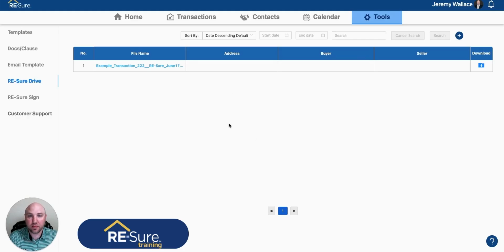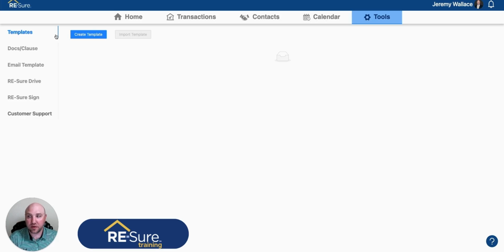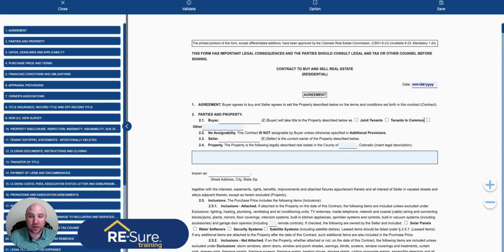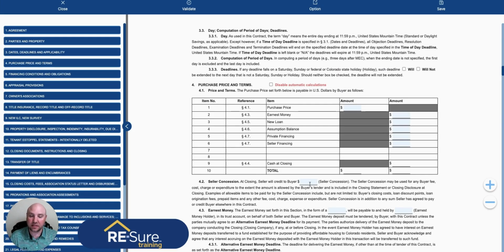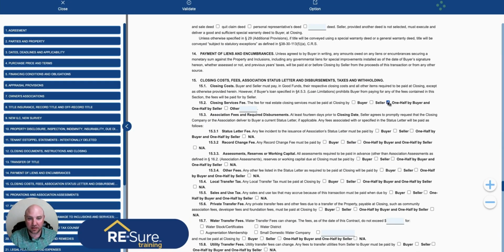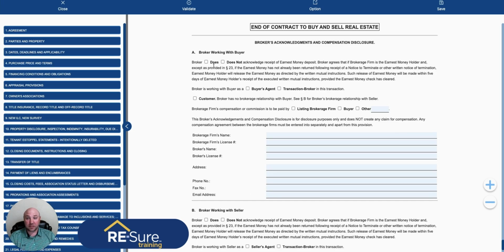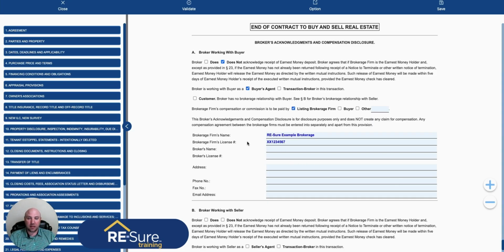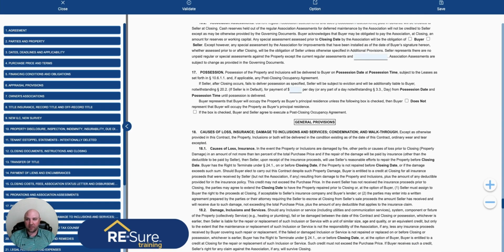Creating a Template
How to create a template for a document.